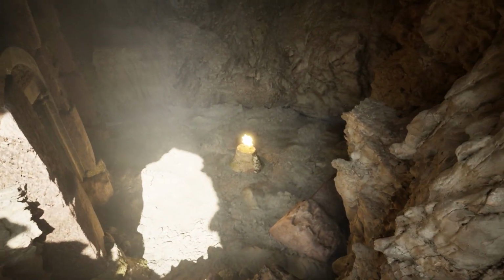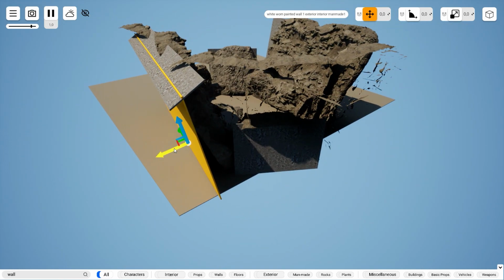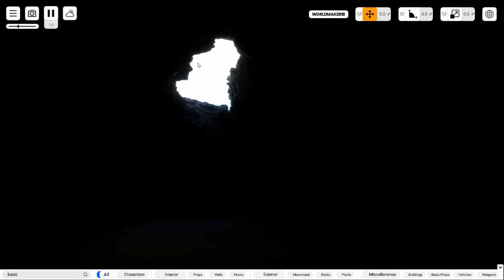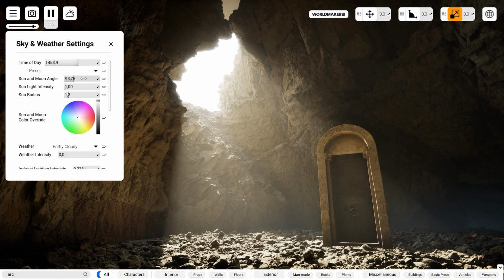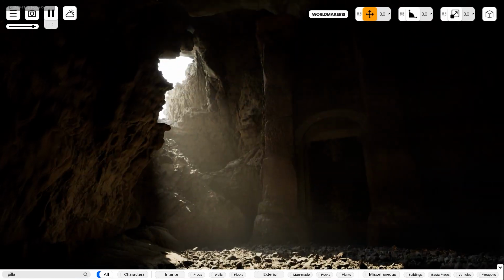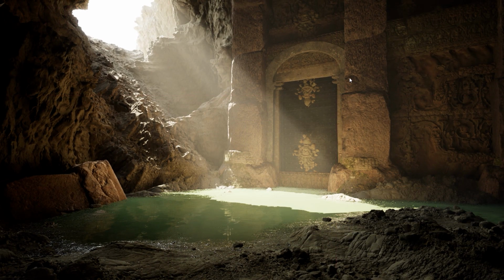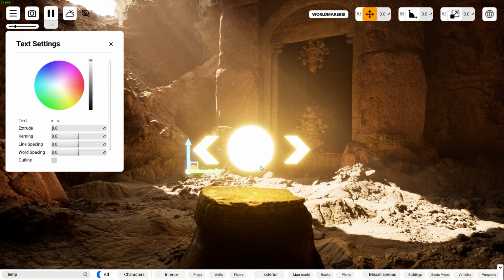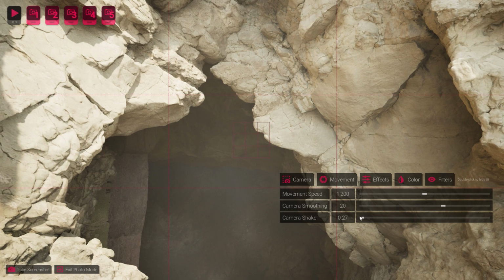Remaking Terraria's Lihzhard Temple in 3D with WorldMaker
This 3D environment was made with WorldMaker.